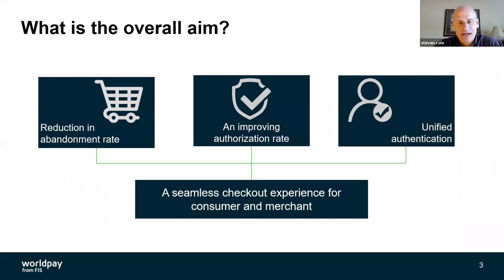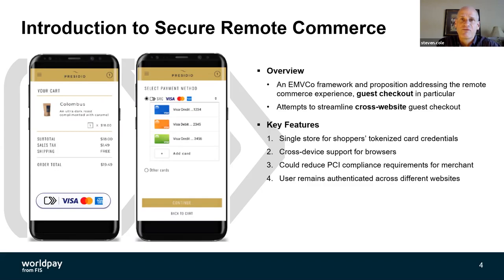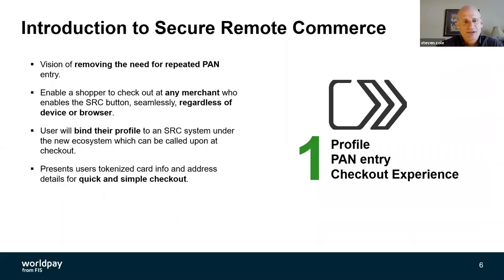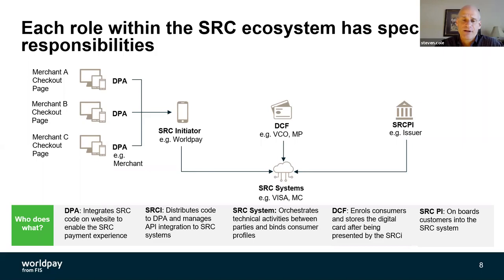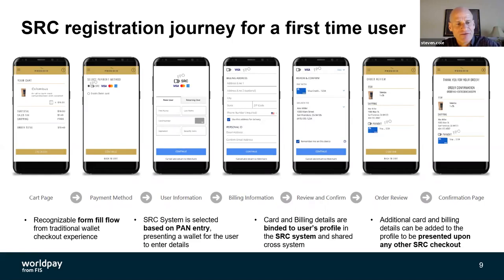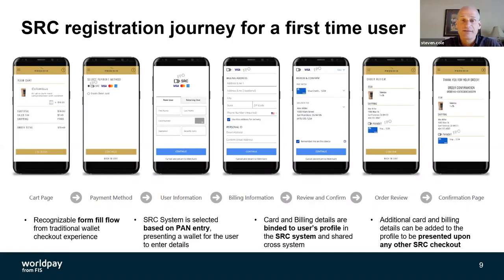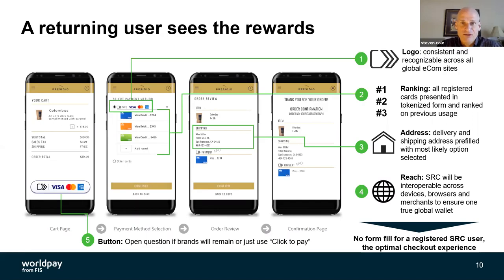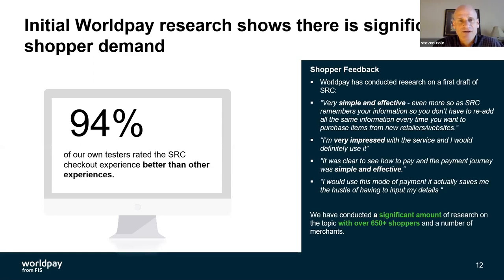2020 Spring SymposiumX Keynote: Steven Cole on Secure Remote Commerce (SRC)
Worldpay from FIS, Steven Cole, Keynote on Secure Remote Commerce, and Impact on Global E-Commerce.